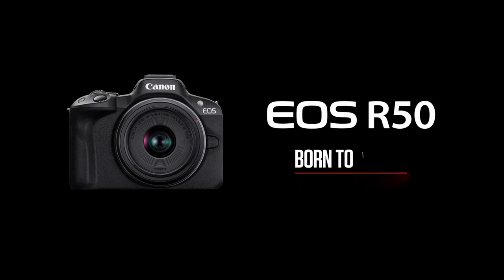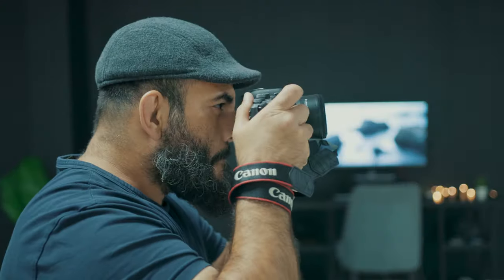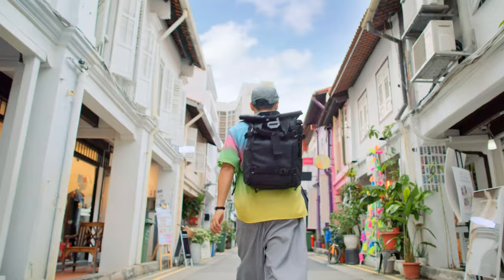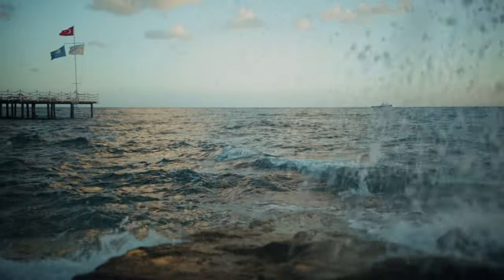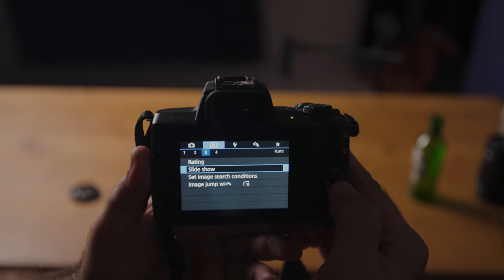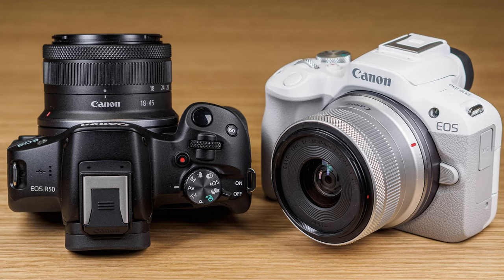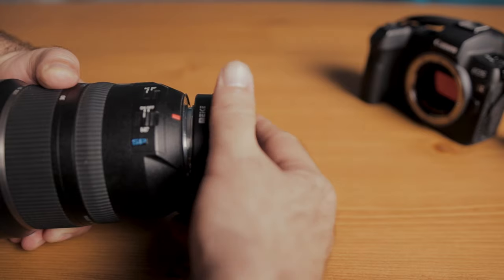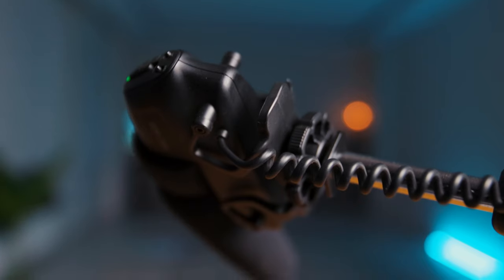EOS R50 | Canon's best entry level camera yet!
Canon R50
Canon R10
Canon R8

Meike EFT-R Drop-in ND Adapter Filter
Meike 1/8 Black Mist Filter
Meike 1/4 Black Mist
Meike CPL Filter

AWESOME EF-S LENSES:
Sigma 18-35 f1.8
Canon 10-18 Wide Angle

This makes the R50 like a FULL FRAME (CAN ONLY USE W/ EF LENSES)

AFFORDABLE HIGH QUALITY GEAR:
Camera Bagpack
Neewer Fluid Head
Manfrotto Fluid Head

AFFORDABLE STUDIO LIGHTING:
SmallRig RC120B
85cm SoftBox
China Ball Lantern

AFFORDABLE AUDIO GEAR:
Cheap BUT awesome shotgun mic
Tascam DR-10L portable recorder
Affordable Headphones / Monitors
Cheap Boom Stand

SOME OF MY FAVORITE CAMERAS:
Entry Level Full Frame Beast
Best Hybrid Mirrorless
Best Cinema Camera